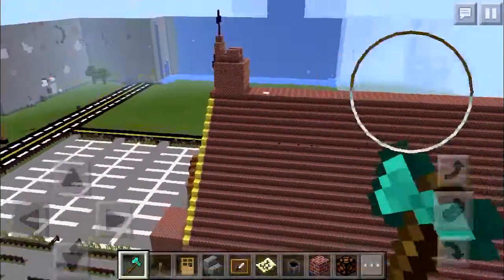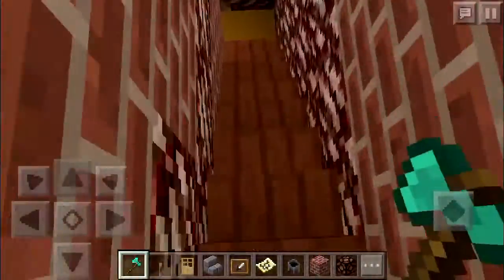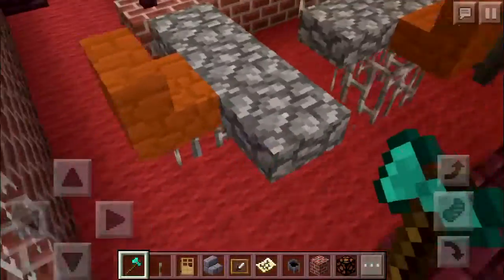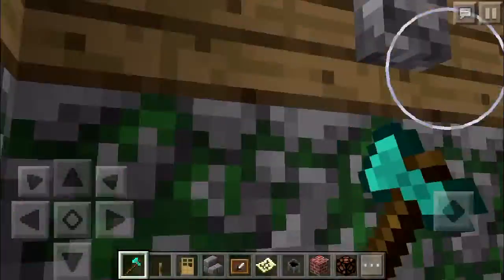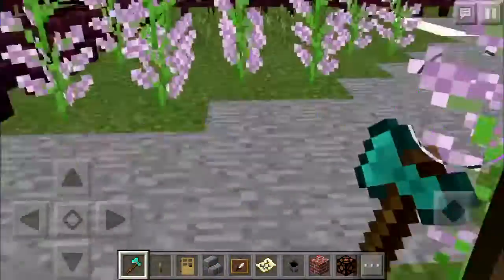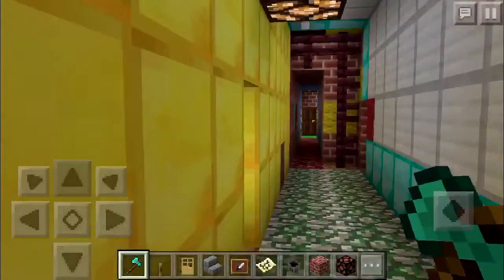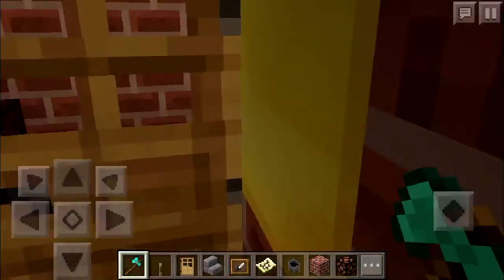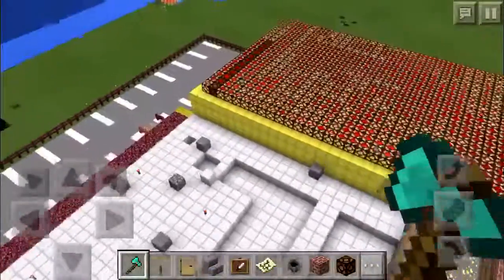Tour of the church I built in minecraft